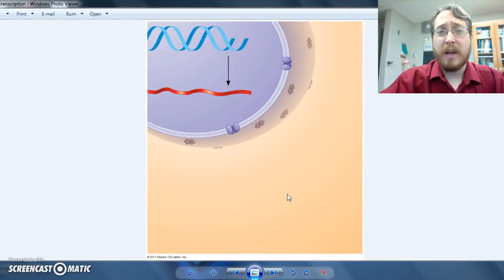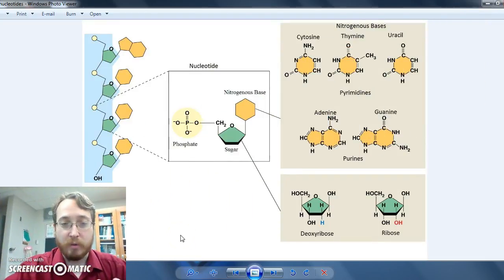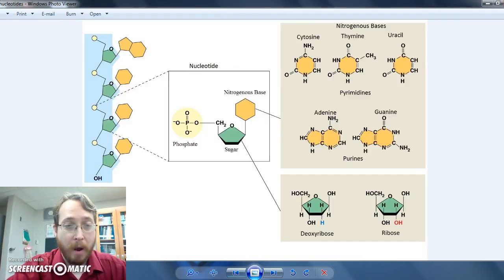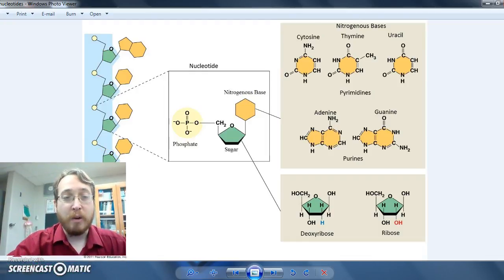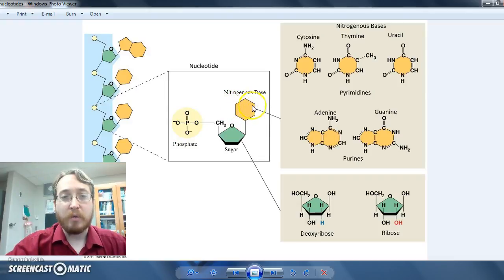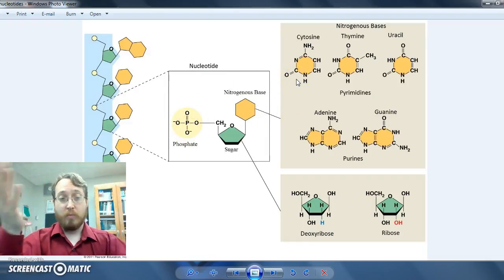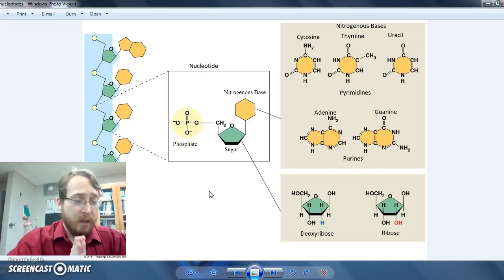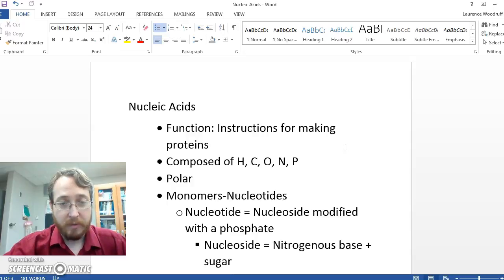Nucleic Acids Part One: Function, Composition, and Polarity